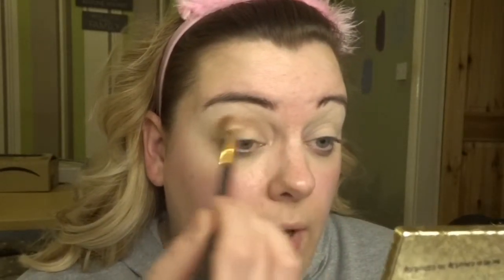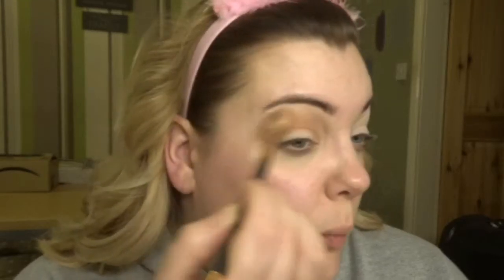Full Face Cruelty Free Makeup! Drugstore And High End!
Hey everyone hope you like this type of video, I know a lot of you are really conscious about products that are cruelty free and vegan!
There is a lot of affordable drugstore options for cruelty free so you don't always have to spend a lot but in this video I give you a mix of both drugstore and high end, if you want me to film a video that is full face vegan makeup then let me know in the comments and I'll get on that for you all!